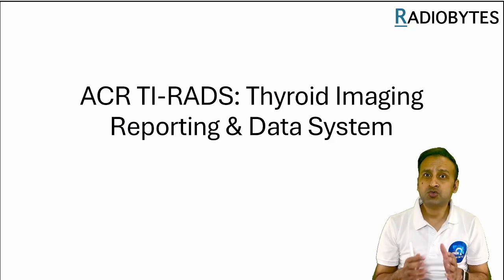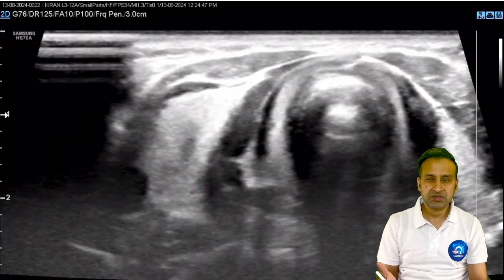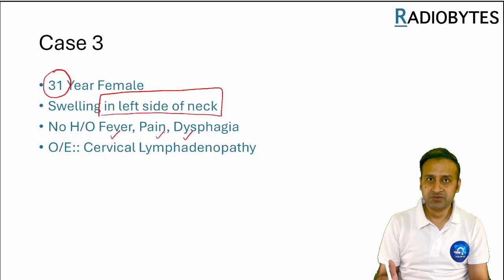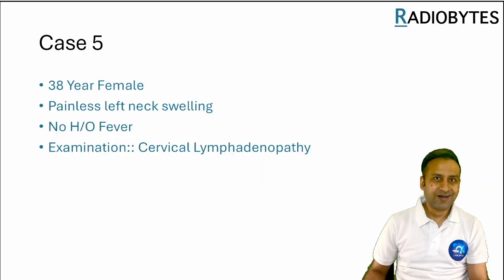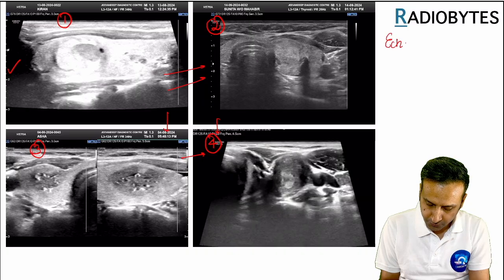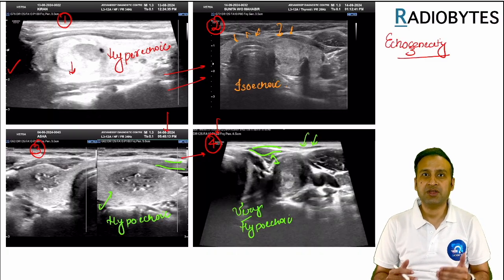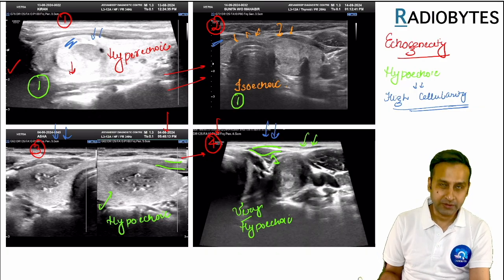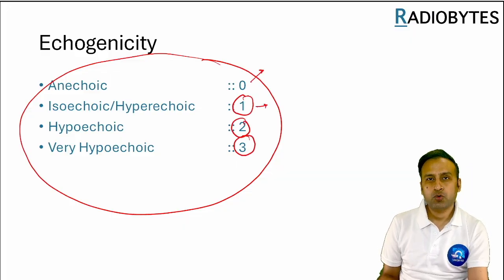TIRADS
This video explains the Role of Echogenecity of Thyroid Nodules in assessing their Nature and their Scoring according to TIRADS @RadioBytesbyabhishek